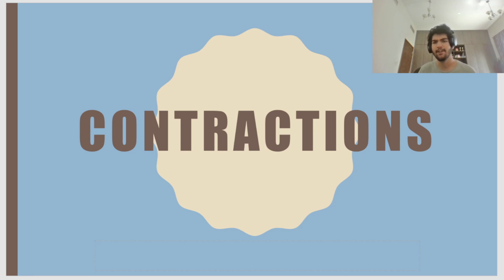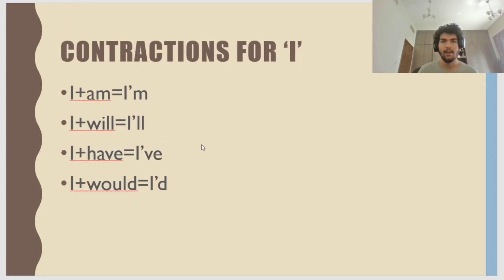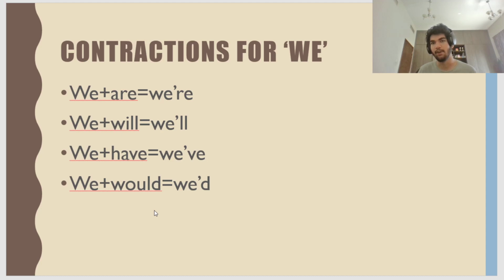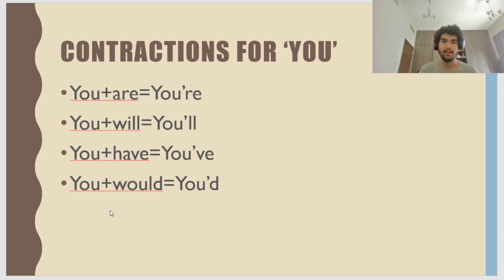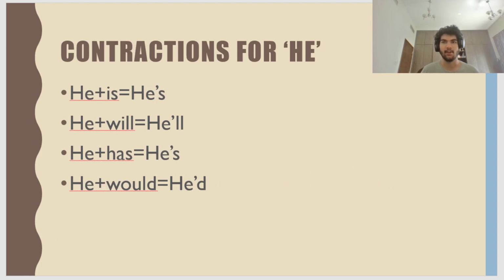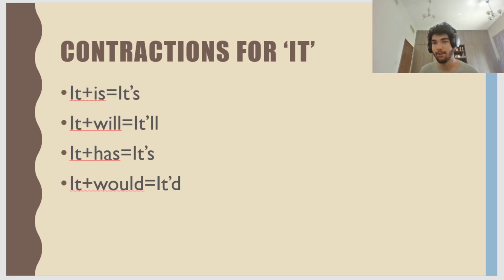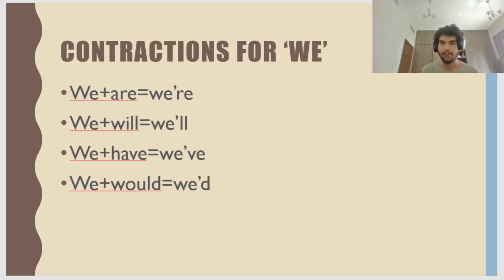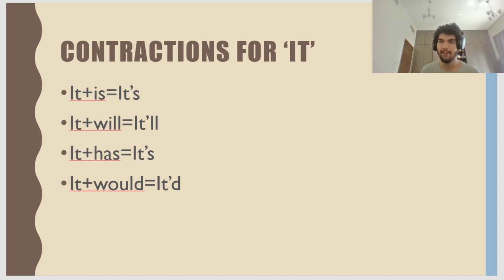Contractions: The Different Contractions | Lesson 1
Today, we will be looking into What Contractions Are, and the Different Contractions!! :)
By: Shubhankar